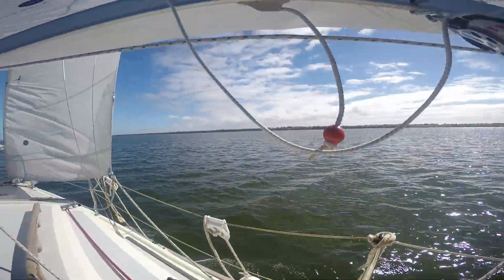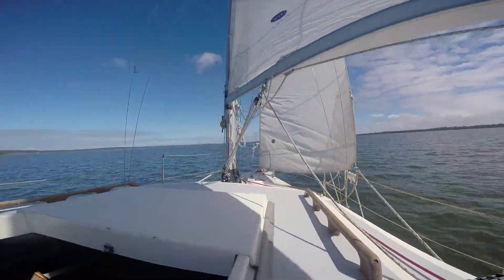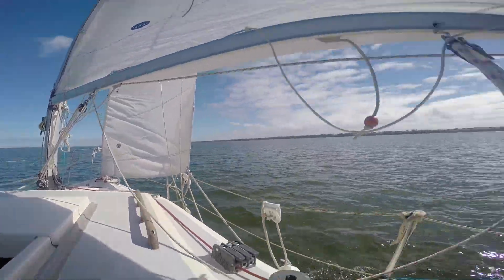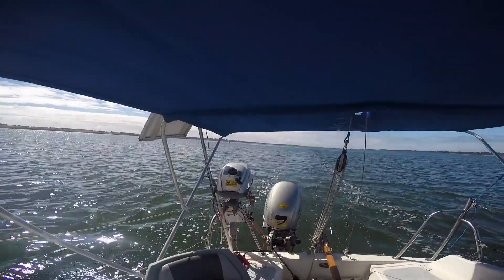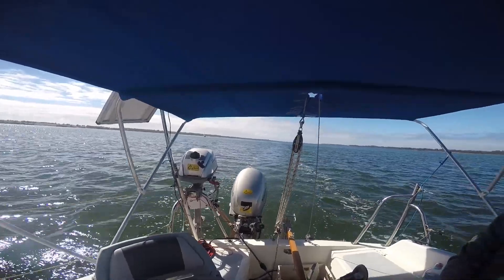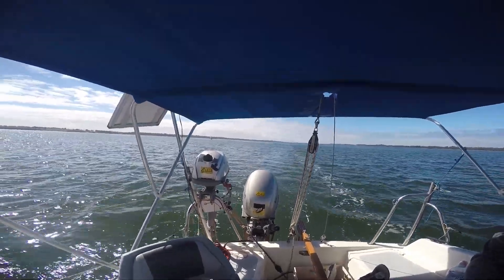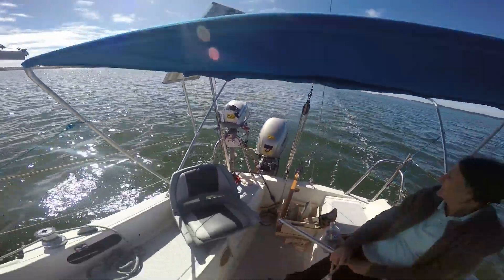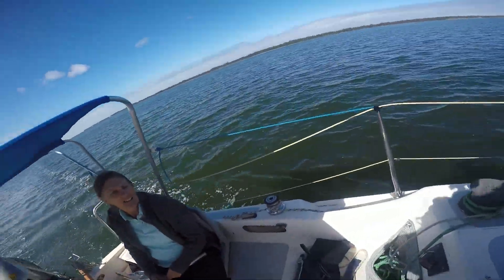Sailing for Dummies Lake Victoria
Gippsland Lakes 2015 - Bendigo Sailing Cruisers